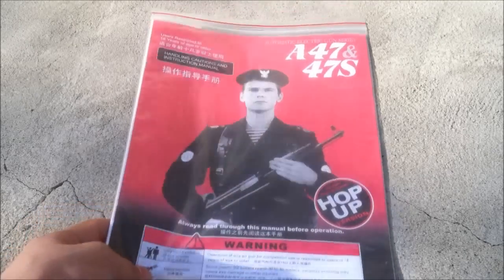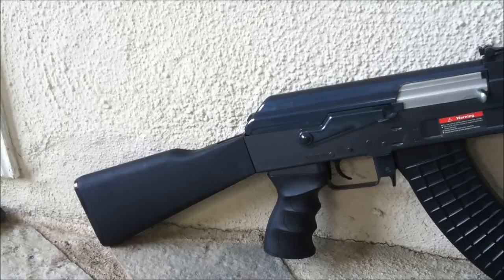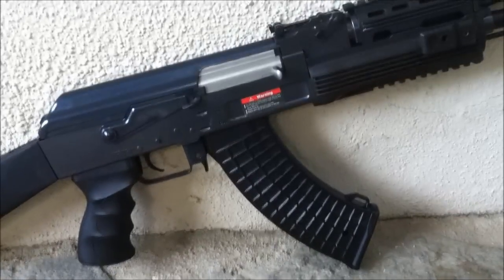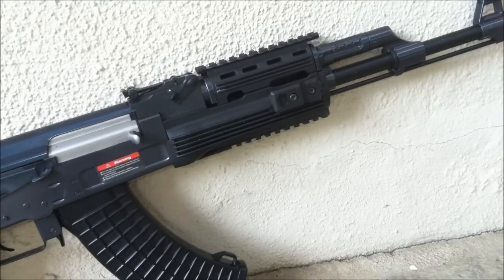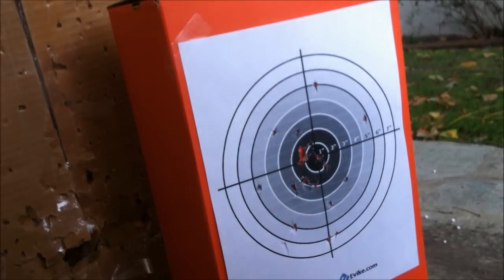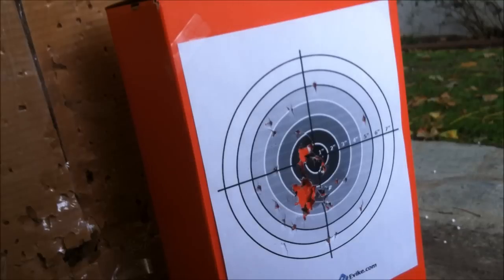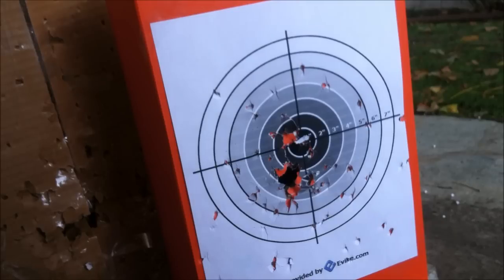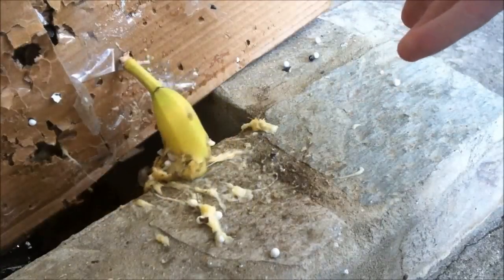JG Tactical RIS AK47 Review & Shooting Test & Update (Airsoft AEG)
JG AK47 RIS AEG Airsoft Gun (0512MG): This is my review and shooting test of the JG tactical ak47.